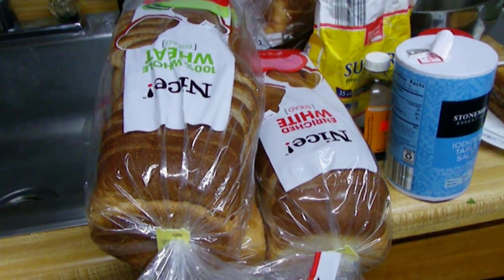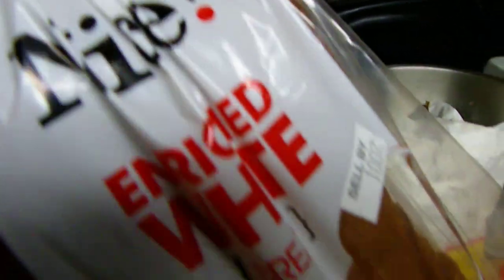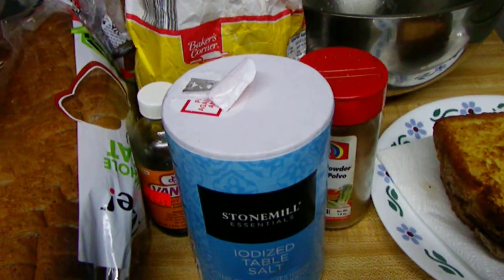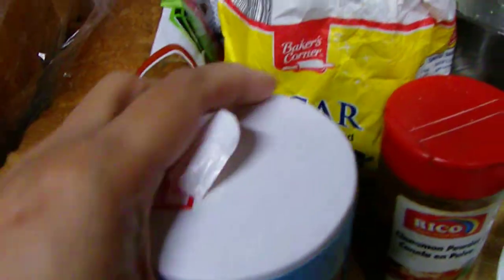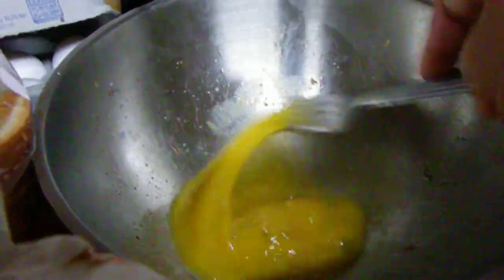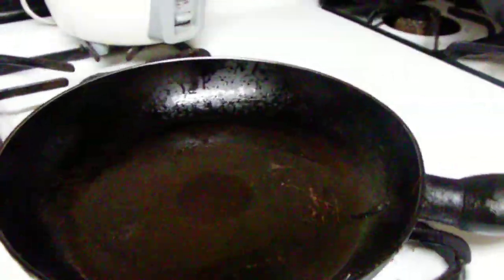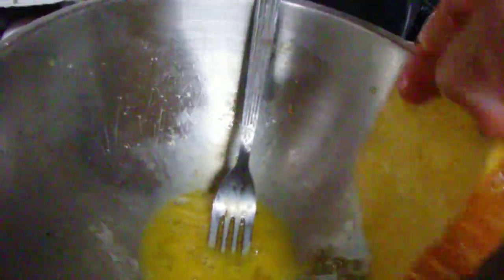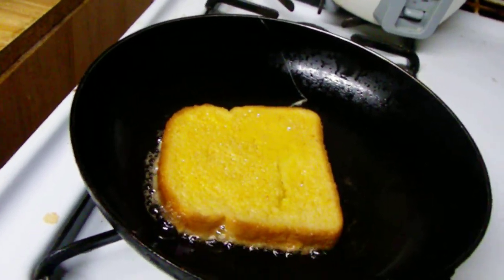IN THIS VIDEO IM COOKING VANILLA & CINNAMON FRENCH TOAST OUT OF THE BREAD FROM THE DUMPSTER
IM SHOWING HOW TO COOK  VANILLA AND CINNAMON FRENCH TOAST. MY STYLE OF COOKING IS VERY SIMPLE. I DONT USE MEASUREMENT I JUST ISTIMATE. I USE A DASH OF SALT,DASH OF CINNAMON,DROP OF VANILLA,LITTLE SUGAR AND OBCOURSE THE BREAD...